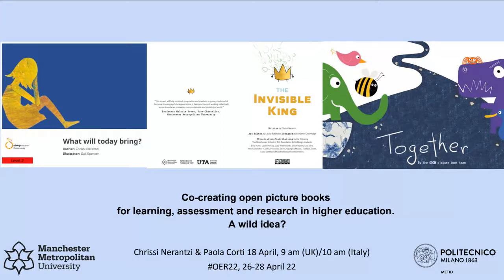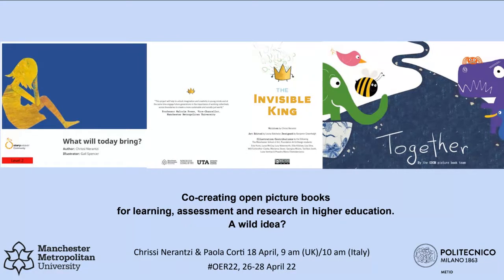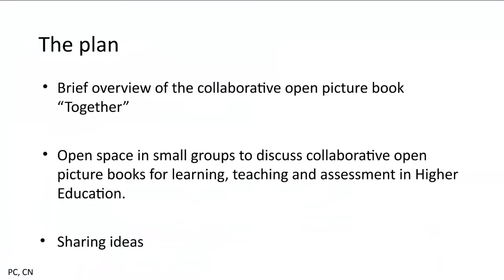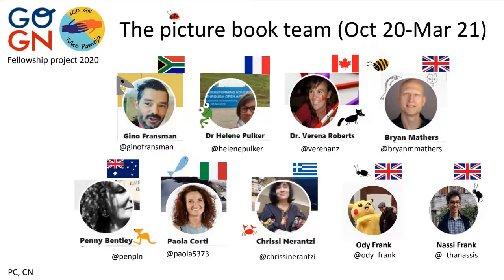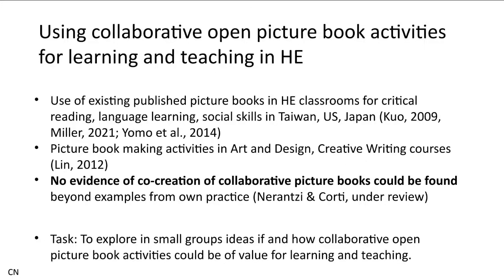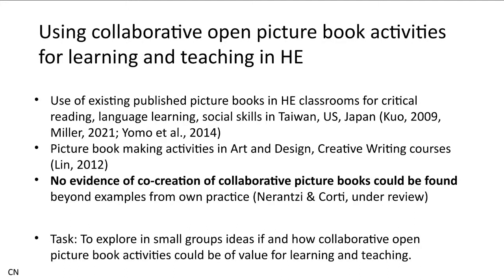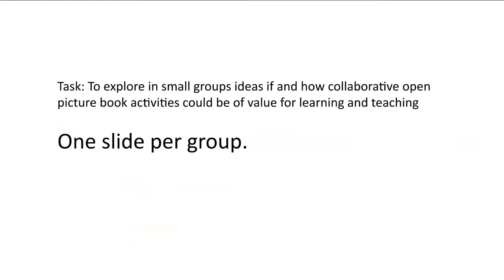OER22 Co-creating open picture books for learning, teaching & research in HE. A wild idea?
OER22 30 Minute Open Space

Presenters: Chrissi Nerantzi and Paola Corti

Members of the GO-GN picture team who have co-created the award-winning picture book “Together” supported by a GO-GN Fellowship (Nerantzi, Pulker, Bentley, Corti, Roberts, Fransman, Frank & Mathers, 2021), will briefly present a project summary before facilitating an open space for delegates to discuss and share opportunities picture books create for higher education, learning, teaching and research, and how they can be used to engage students and educators in creative storytelling and storymaking through a collaborative process.

While stories and storytelling more generally are recognised for having a place in higher education as they can make learning more memorable (Moon, 2010), a recent inquiry conducted into the use of picture books (Nerantzi & Corti, accepted) revealed that there are some cases where existing published picture books are indeed used in higher education, primarily to engage students in critical reading, thinking and language learning. Their cross-generational appeal, the complex topics they explore, the storyworlds they create and the ease with which they transport readers into this, enabling them to experience new realities, can make them attractive and effective for learning. However, no application of (co-)creation of picture books could be located beyond the examples from Creative Writing and Art and Design courses. The GO-GN picture book team’s experience and what has been learnt through this process will be used as a starting point for further explorations into open collaborative picture book making in different disciplines and professional areas.

This open space will give us this opportunity to share experiences, thoughts and ideas within a wider open education community of practitioners from different parts of the world and backgrounds. It will also enable us to put individual and collective action plans together to consider and experiment with the open picture book format in our professional settings based on a sound pedagogical rationale that could stimulate learning in new and exciting ways, utilising the power of open textbooks as innovations that thrive on collaboration and co-authorship (Pitt et al., 2020) in the form of picture book stories.

Open space plan
5 mins Introduction: the “Together” project and the picture book world in higher education
15 mins Provocation: use and co-creation of open picture books in own settings, activity in groups (resources pack will be provided)
5 mins Sharing ideas